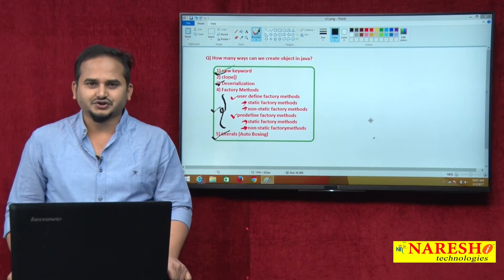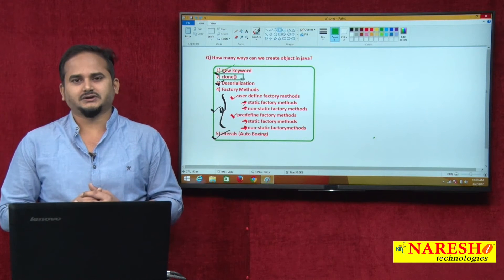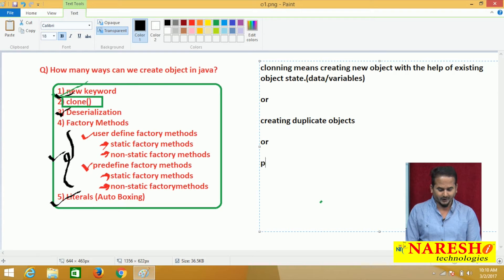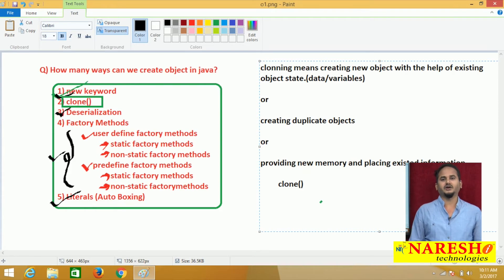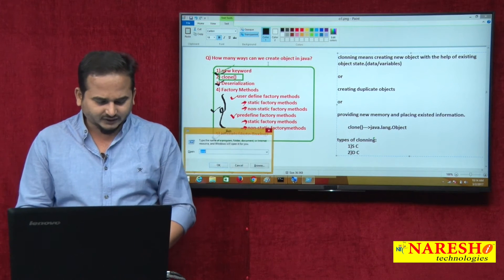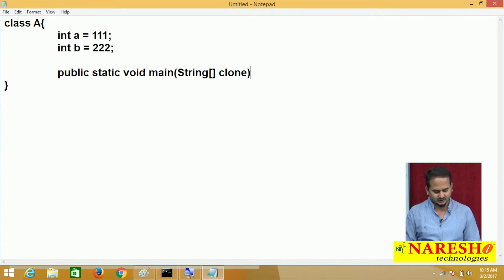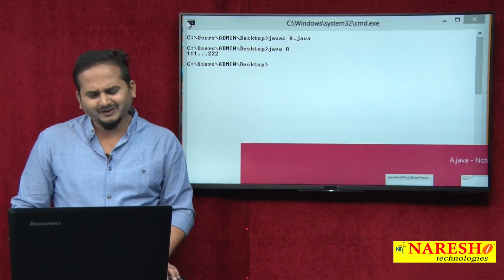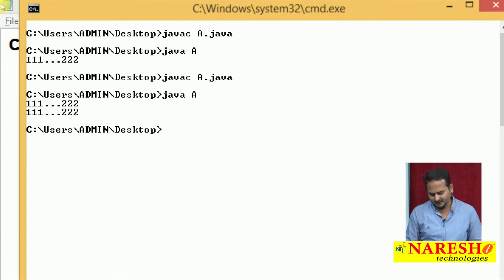How many ways can we create Object in Java Part 5 (Cloning) | Core Java Tutorial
How many ways can we create Object in Java Part 5 (Cloning) | Core Java Tutorial | Mr.Ramachandra

💡 Our Online Training Features:
• 🎈 Industry-Specific Scenarios
• 🎈 Flexible Timings